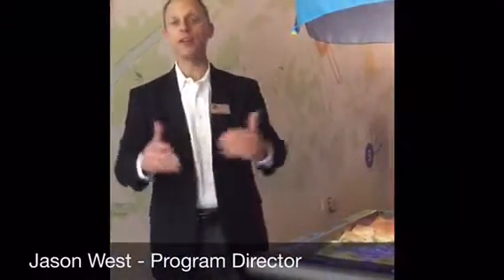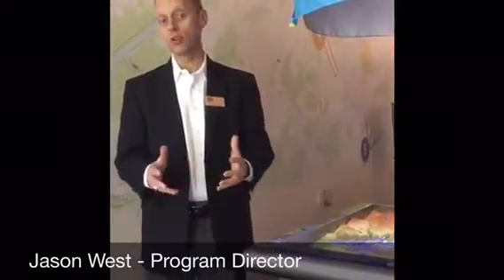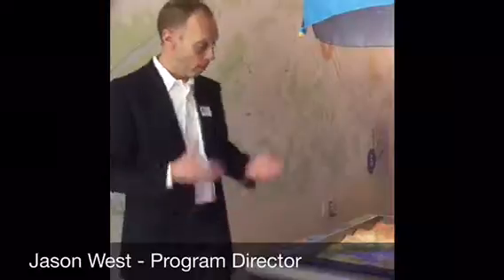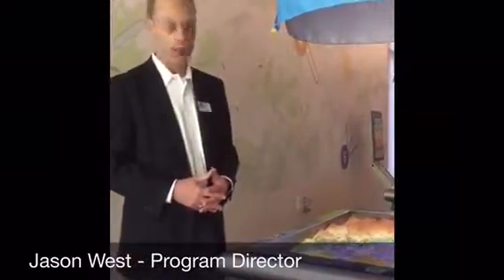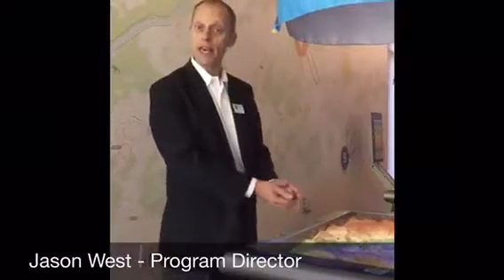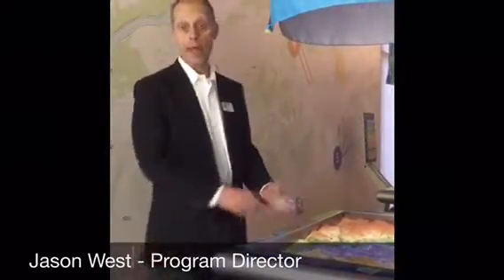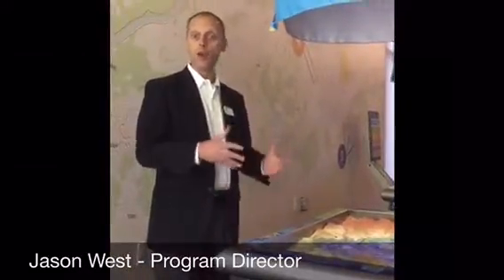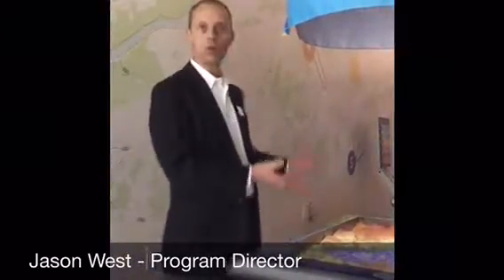TAG STEM Awards 2016